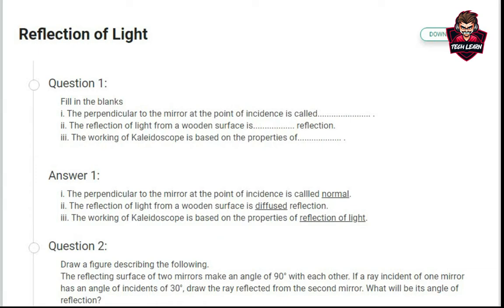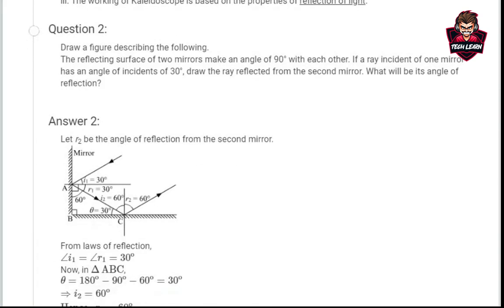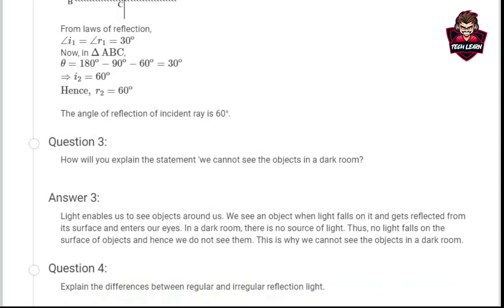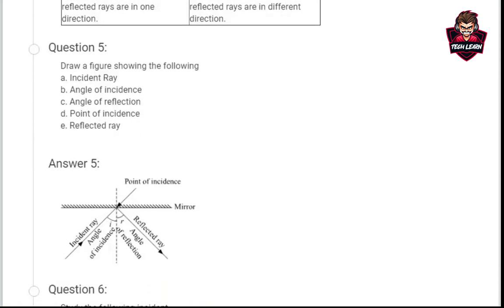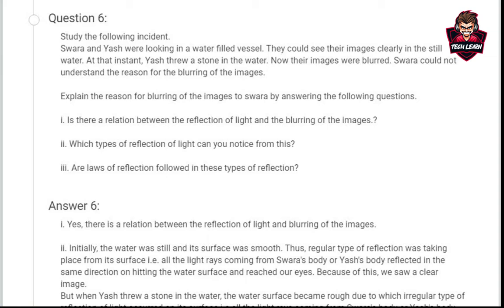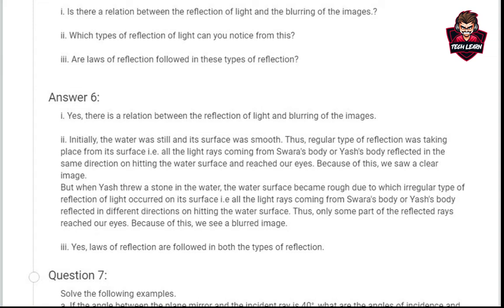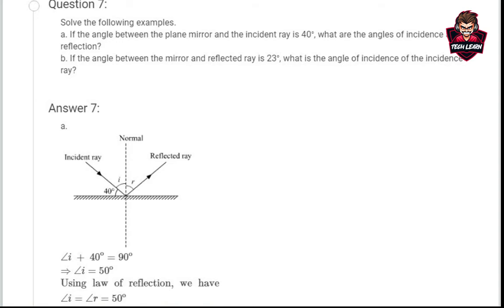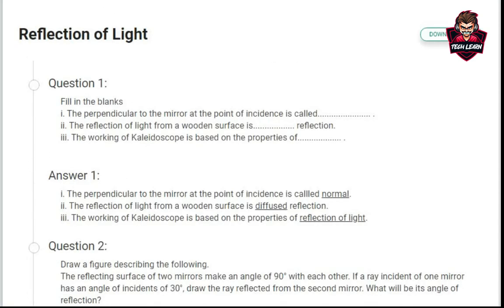8th science chapter 16 reflection of light exercise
8th science chapter 16 reflection of light exercise|16 reflection of light exercise|8th std Science
Science - 16. Reflection of light | Textbook Exercise Answers | Std 8 | State Board
8th science exercise chapter 16#Reflection​ of light#8th​ class science exercise chapter 16
exercise​ 8th science chapter 16 Reflection of light # class 8 science exercise chapter 16# std

Hi Everyone.
Welcome to tech unique learn
I am sanam bhagwan chavn
In this Video You will get the Lecture videos of 8th Science Chapter 16 Reflection of light    Lecture2 by rahul sir maharashtra board.
Science Solutions for Class 8 Science Chapter 16 Reflection Of Light are provided here with simple step-by-step explanations. These solutions for Reflection Of Light are extremely popular among Class 8 students for Science Reflection Of Light Solutions come handy for quickly completing your homework and preparing for exams. All questions and answers from the General Science Solutions Book of Class 8 Science Chapter 16 are provided here for you for free.
Class 8th Science 16th chapter Reflection of light Exercise | std 8 reflection of light questions |
General_science_ _solutions_ Solutions for Class 8 Science Chapter 15 Sound are provided here with simple step-by-step explanations. These solutions for Sound are extremely popular among Class 8 students for Science Sound Solutions come handy for quickly completing your homework and preparing for exams. All questions and answers from the General_science_ _solutions_ Book of Class 8 Science Chapter 15 are provided here for you for free. You will also love the ad-free experience on Meritnation�s General_science_ _solutions_ Solutions. All General_science_ _solutions_ Solutions for class Class 8 Science are prepared by experts and are 100% accurate.

Page No 109:
Question 1:
Fill in the blanks with approriate word:
a. The region in a sound wave, with higher pressure and density is called. and that with low pressure and density is called. .

b. Medium is for generation of sound.

c. The total number of compressions and rarefactions produced per second in a sound wave is 1000. The frequency of the sound wave is. .

d. Different sound notes have different. .

e. In loudspeaker. energy is converted into. energy.

otes from our larynx.
b. Astronauts on the moon can not hear each other directly.
c. As the sound wave propagates from one place to the other in air, the air itself is not required to move from one place to the other.

Answer:

Answer:
Production of sound in humans
The larynx (voice box) is responsible for producing sounds in humans. It consists of two vocal cords. These cords are arranged in such a manner that there is a small gap between them. This small gap allows air to pass through. When we speak, air is forced into this small gap by the lungs. This prompts our vocal cords to vibrate and hence, produce sounds.

Production of sound in loudspeaker
A loudspeaker consists of following parts:
Loudspeaker  Vibrations in air column
 Jal-tarang  Vibraions in vocal cords
 Tuning fork  Vibrations in strings
 Sitar  Vibrations of screen

Answer:

 Human larynx  Vibraions in vocal cords
 Loudspeaker  Vibrations of screen
 Jal-tarang  Vibrations in air column
 Tuning fork  Vibrations of metal arms
 Sitar  Vibrations in strings